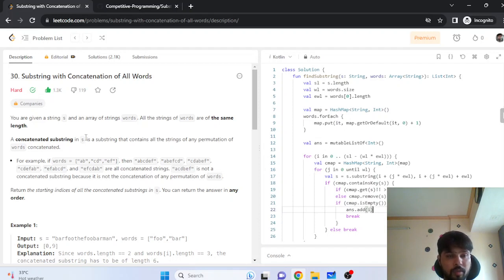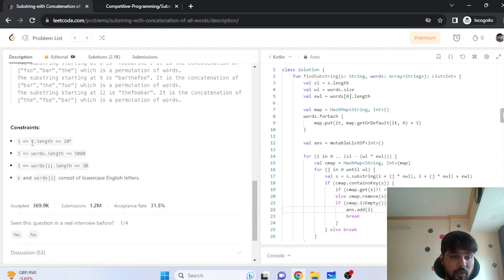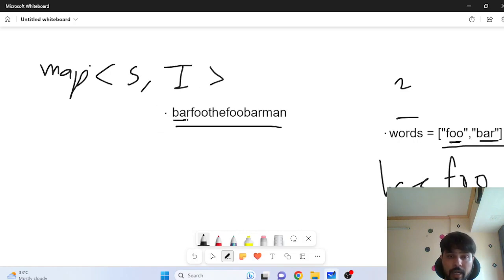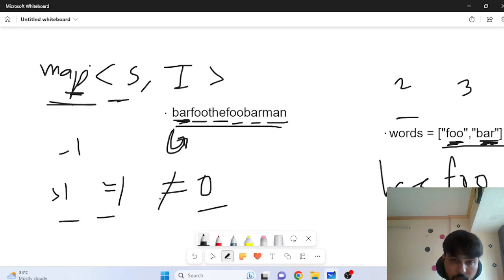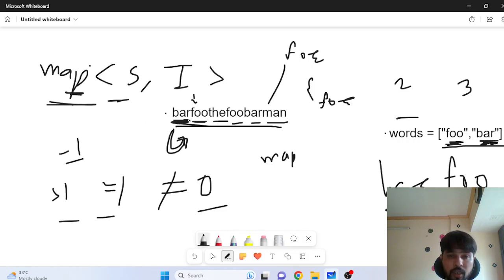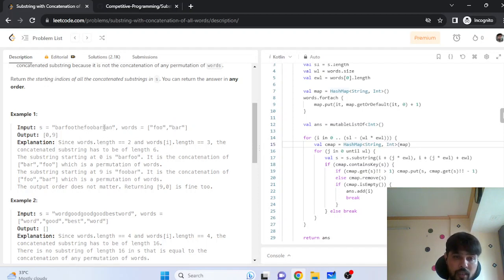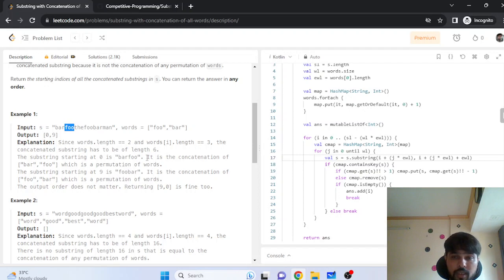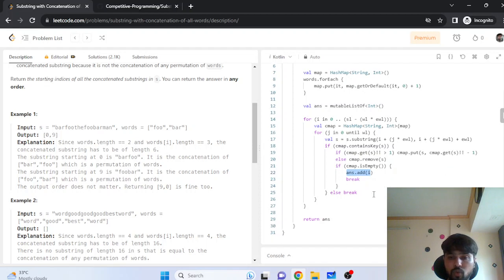30. Substring with Concatenation of All Words | LeetCode | Math | HashMap | Kotlin